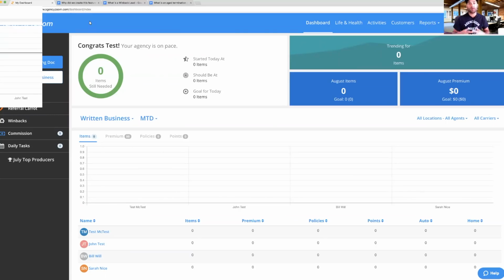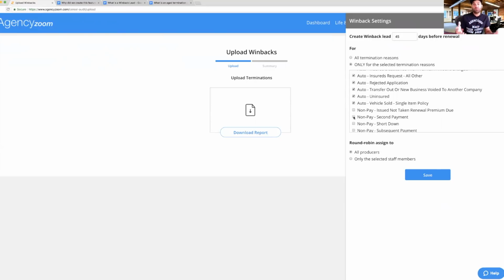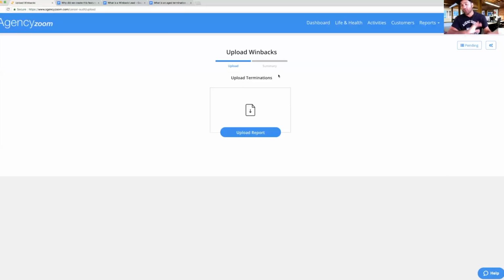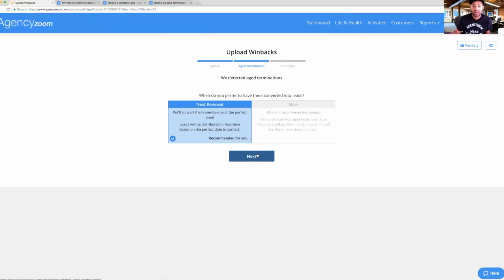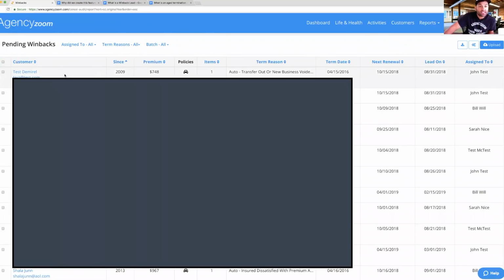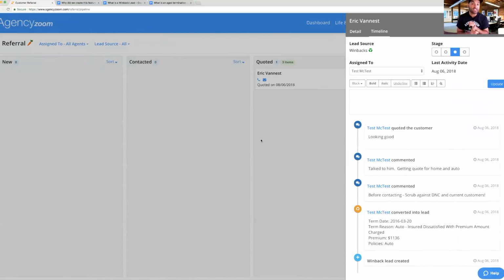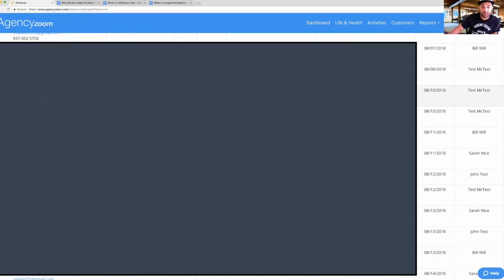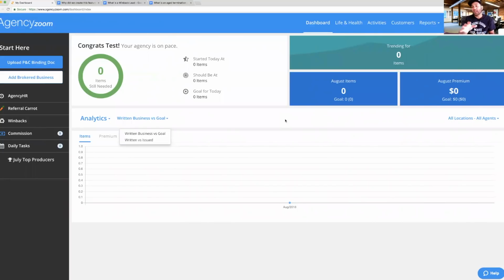AgencyZoom | Automatically turn Terminations into Winback Leads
Why did we create this feature for you?

- Producers hate working “list”, but instead put a high value on “new” leads.

- Agency Owners hate the crappy conversion rate and cost of “new” leads.

What is a Winback?

A Winback is a lead created on a customer who previously terminated in your agency.

Winback leads are created automatically at the perfect time. right before their expected renewal with their current carrier!